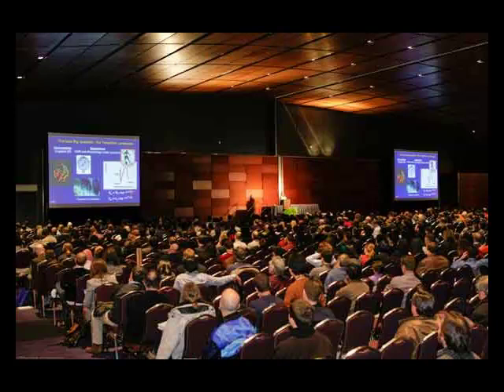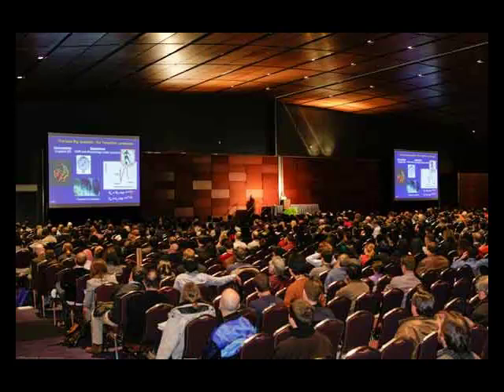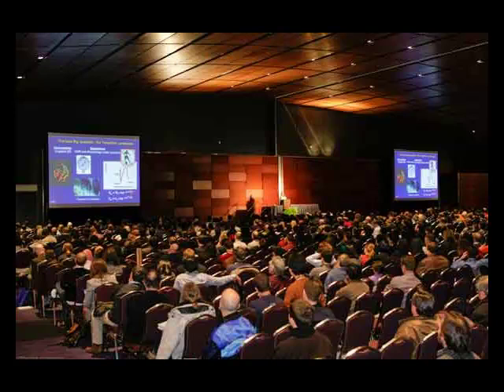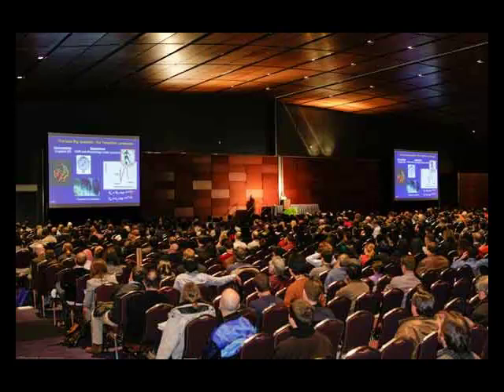Teaching Social Skills to Aspergers Children: Introduction